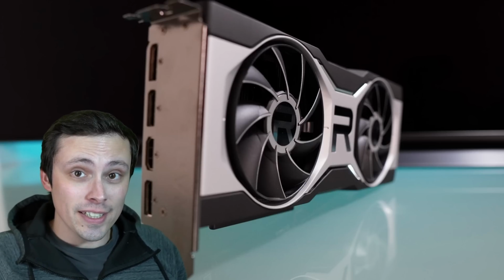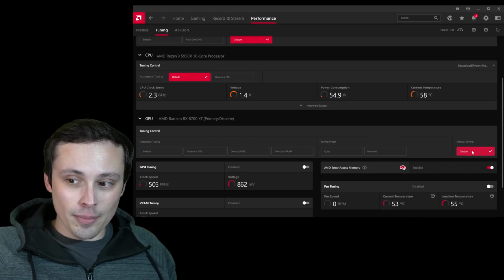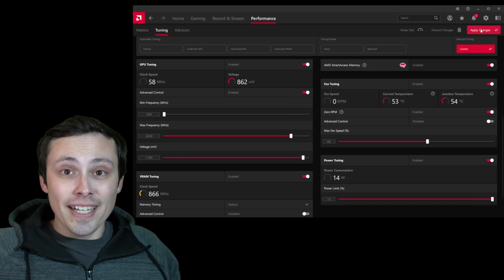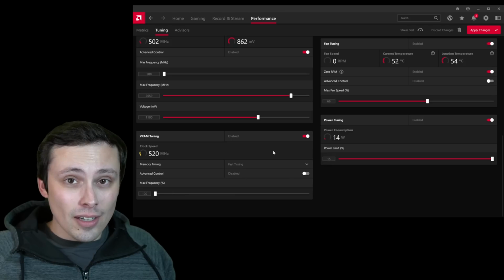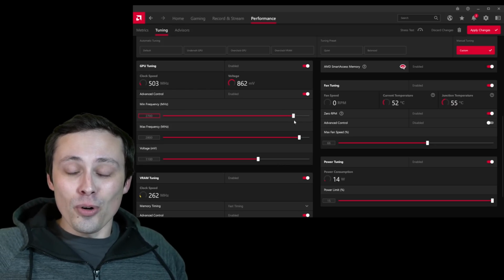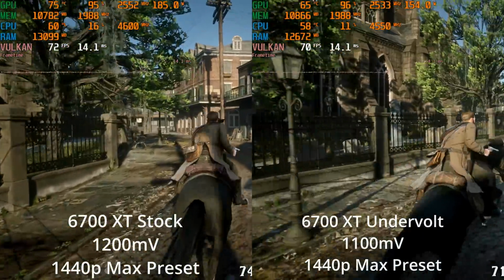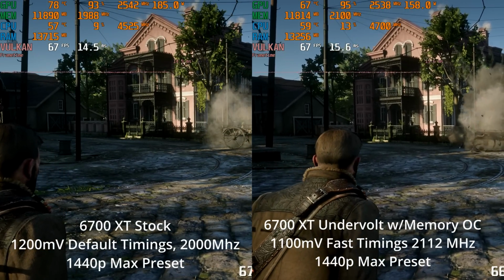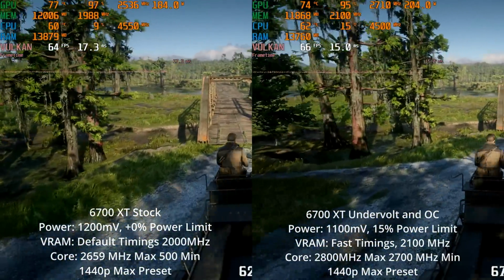This GPU is HOT. Let's fix it for free! (and make it faster while saving you money on electricity)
Undervolting and Overclocking your GPU can both boost its performance and help it run faster at the same time. In this video I take a look at undervolting and overclocking the reference model RX 6700 XT from AMD using the AMD driver software.

Chapters:
0:00 Intro
1:11 Important to understand when overclocking and/or undervolting!
1:52 How to overclock and undervolt an AMD GPU using the driver software
11:09 Benchmark: Undervolt vs Stock
13:30 Benchmark: Undervolt with Memory OC vs Stock
14:19 Benchmark: Undervolt with OC and Memory OC vs Stock